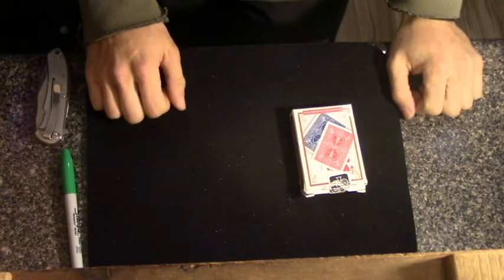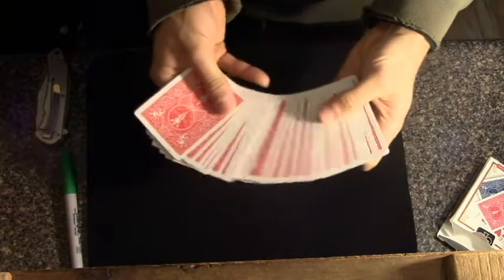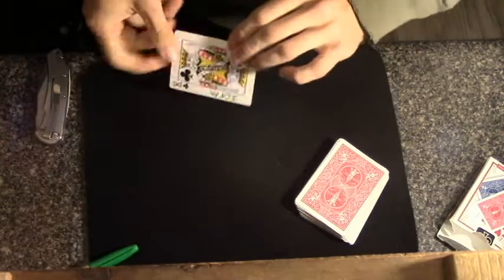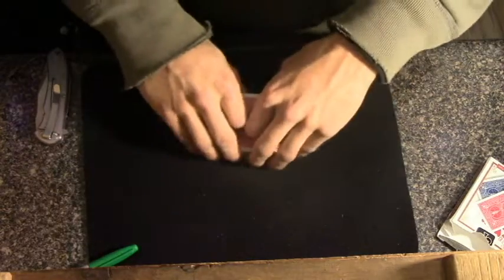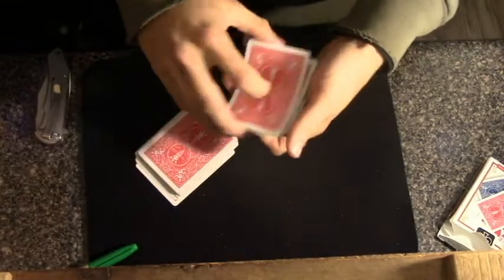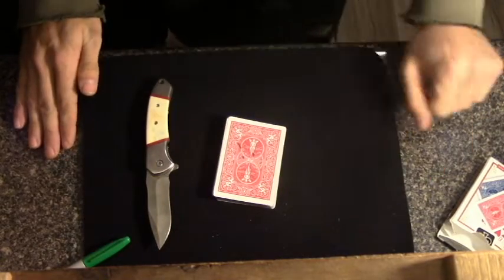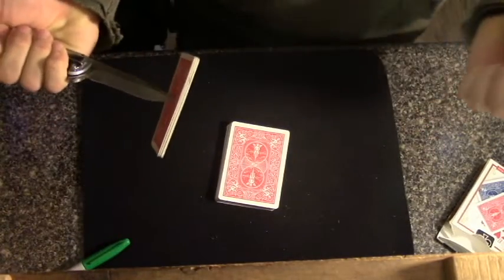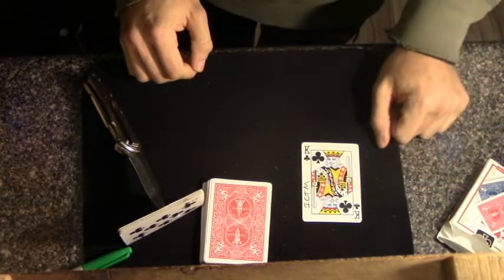(amazing card trick)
Where You Can Learn This Trick!

See ya tomorrow!